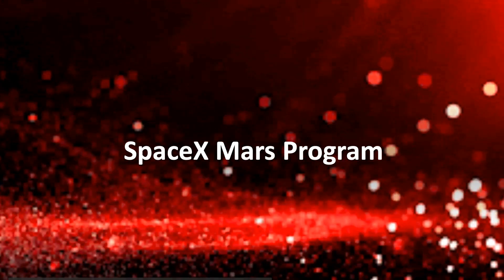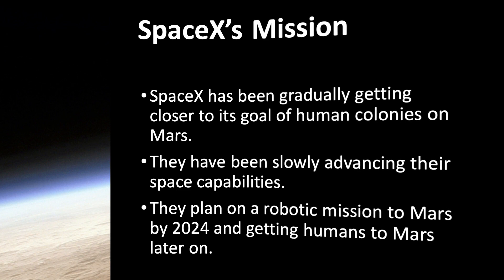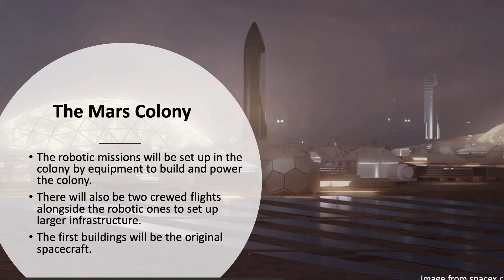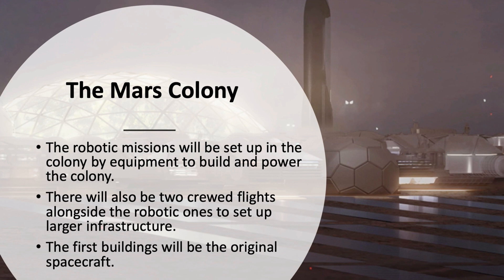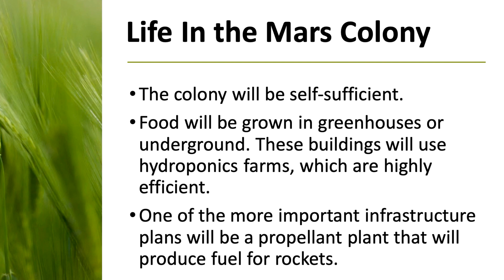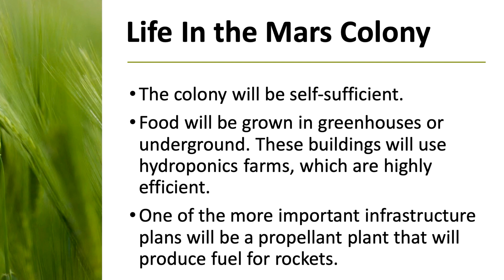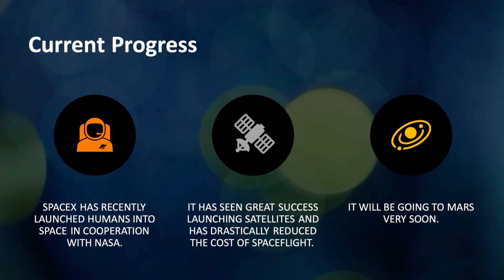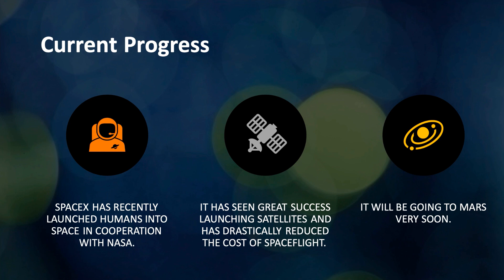Astronomy for Kids - Introduction to SpaceX Mars program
SpaceX Mars program is a development program initiated by Elon Musk and SpaceX in order to facilitate the eventual colonization of Mars. This video is an introduction to SpaceX Mars program.